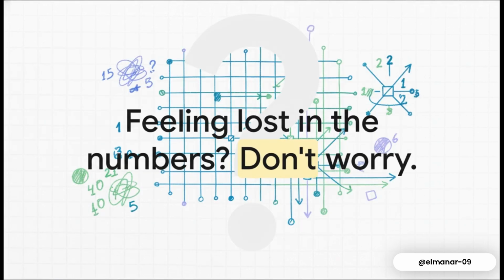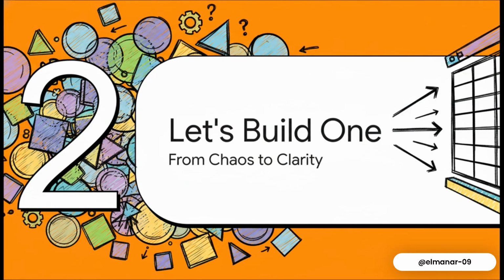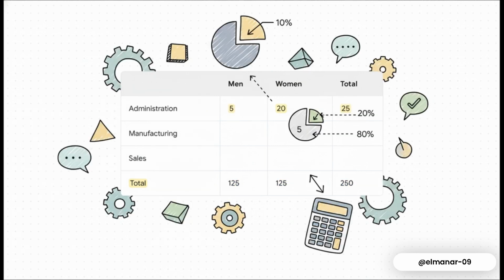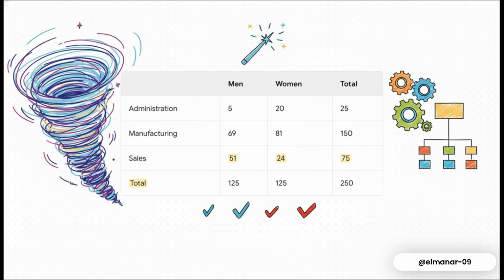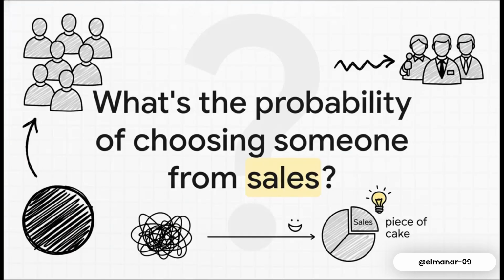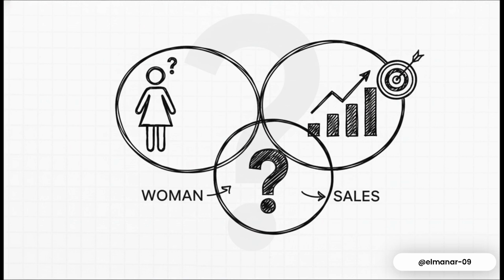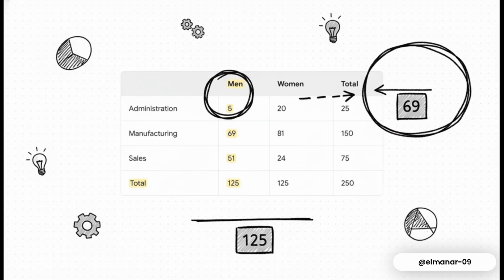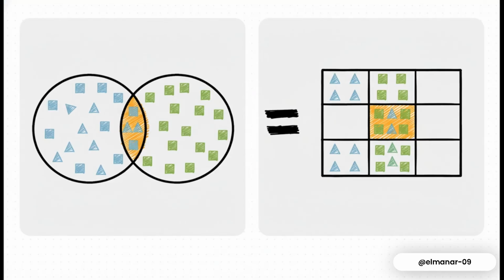Table of probability: Visualization and Probability Basics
Have you ever looked at a block of text filled with numbers and percentages and felt your brain hit a wall? This video presents a simple, super-powerful tool that takes all that data chaos and makes it crystal clear, showing how to move from a complex problem involving 250 employees to easy-to-understand insights. We'll explore how probability and data analysis can simplify complex information, illustrating the process with a practical example to help you understand and solve data-related puzzles, making data visualization and storytelling accessible for everyone.